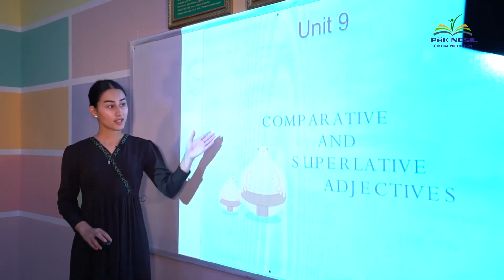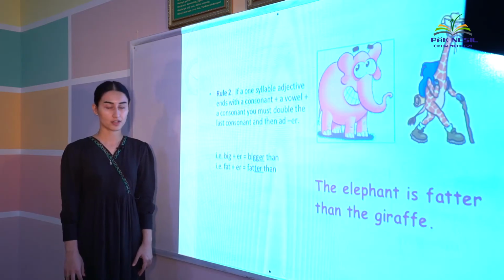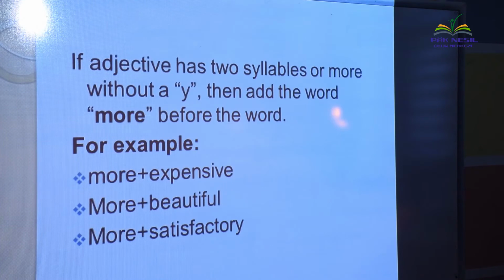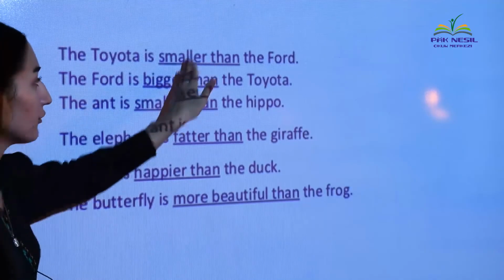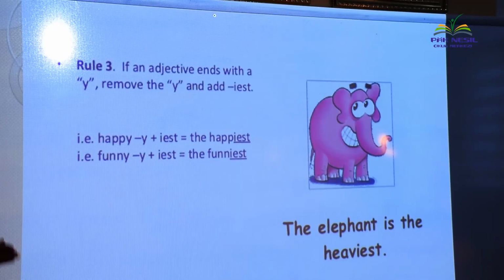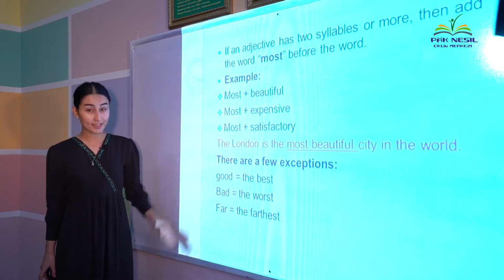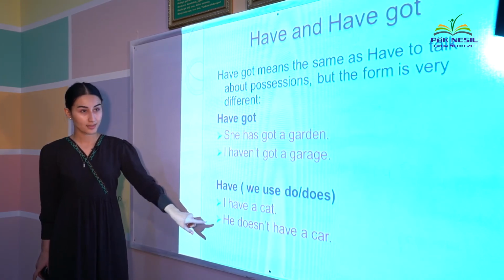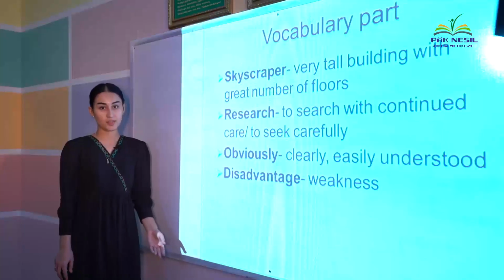Headway Elementary Unit 9